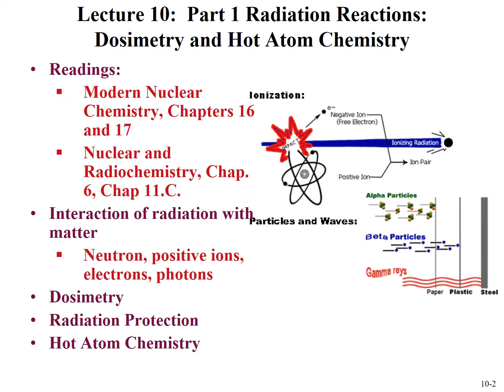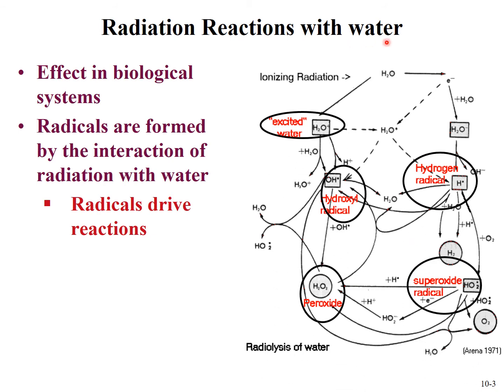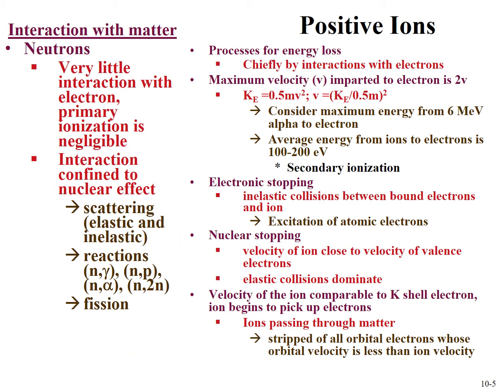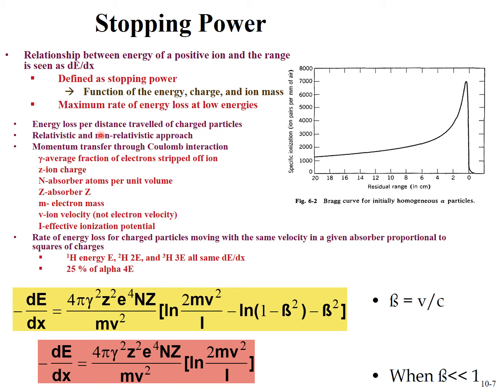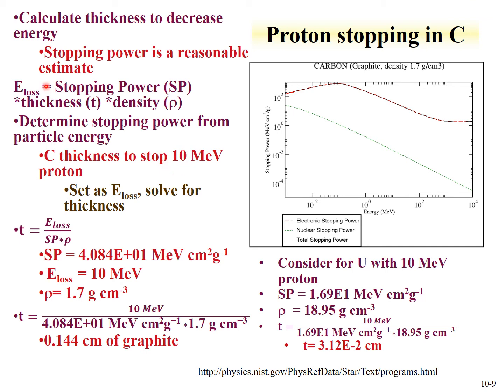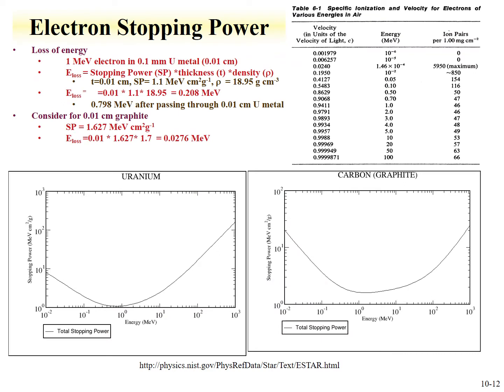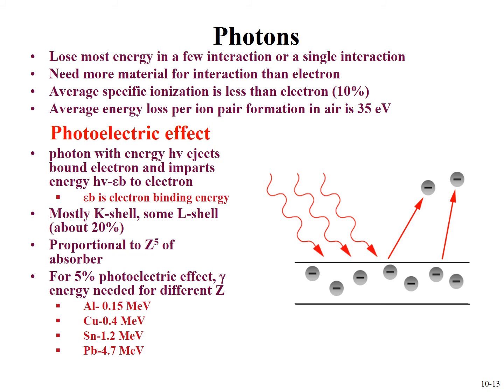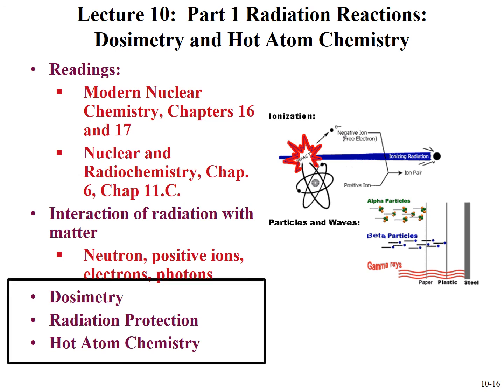Lecture 10 Part 1. Radiation reactions CHEM 418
This lecture, in 2 parts, covers interaction of radiation with matter and includes fundamental interactions, particle ranges, dosimetry, and hot atom chemistry. Interaction of radiation with matter covers energy loss and reactions with charged particles and photons. The stopping power of charged particles in different material is covered, including calculations on energy loss with thickness. Electron backscattering is introduced with examples on different behavior with varied elements. Discussion on photon interaction includes photoelectric effect, Compton effect, and pair production. Units of dosimetry are described. Dosimetry measurements are discussed and quality factors based on particle mass and charge are introduced. Introductory dose calculations are supplied. Radiation protection regulations and the definition of terms (ALI, DAC) are given. A review of hot atom chemistry is given. Part 1 is 31 minutes, part 2 is 42 minutes.